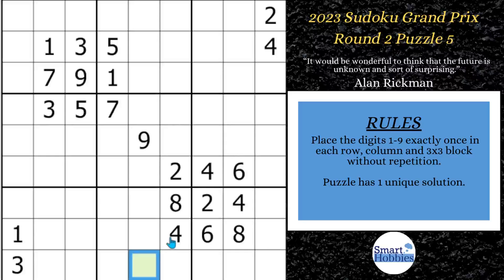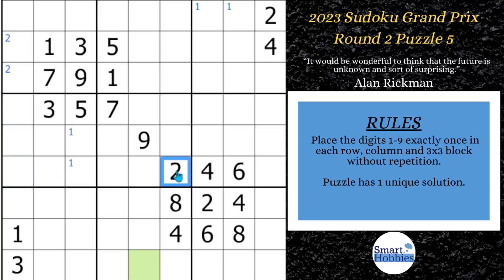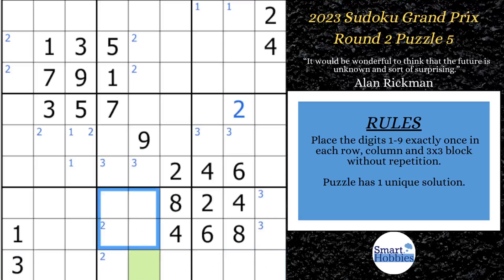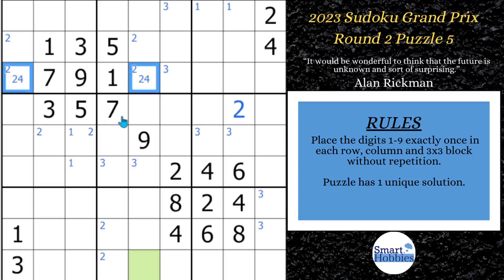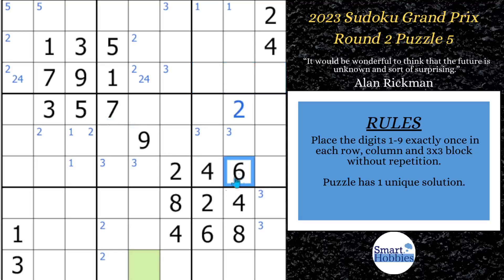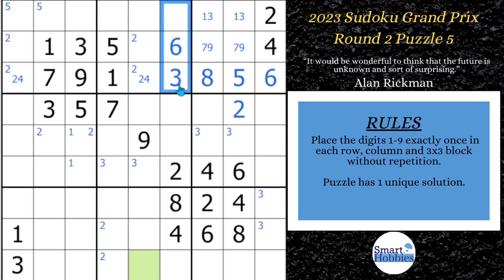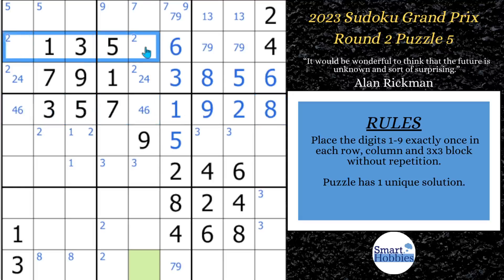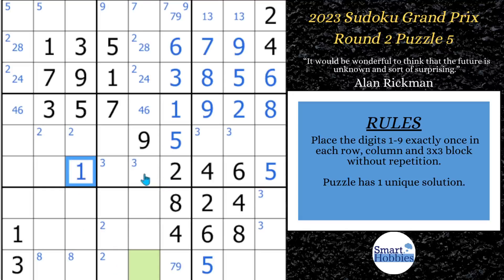This SURPRISING Expert Strategy Conquers Competitive Sudoku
In This SURPRISING Expert Strategy Conquers Competitive Sudoku by Smart Hobbies, I will show you what surprising Sudoku strategy solves the green cell in Round 2 Puzzle5 of the 2023 Sudoku Grand Prix.  The strategy does not appear as often as Sudoku pairs. I show you how to play Sudoku better and how to solve Sudoku faster. I solve this puzzle logically and explain all the expert Sudoku tricks, Sudoku techniques, and Sudoku strategies as I apply them to the Sudoku game. Thank you 2023 Sudoku Grand Prix for permission to feature your puzzles on my channel.

Thailand hosted Round 2 of 2023 Sudoku Grand Prix. Puzzle creators were:
Tana Wattanawaroon
Tawan Sunathvanichkul
Sinchai Rungsangrattanakul

This video is part of my Sudoku Competitions series on my YouTube channel, Smart Hobbies. The goal of this series is to share the joy of solving competitive Sudoku puzzles with you.

Strategies demonstrated in this video:

Hidden Single
Naked Single
Full House
Pointing Pair
Naked Pair
Hidden Pair
Claiming Pair
Naked Triple

Timestamps
0:00 Intro
00:15 It’s Solving Time
02:40 Claiming Pair
03:35 Hidden Pair
10:12 Solving The Green Cell
11:55 Solving After The Green Cell
12:32 Neat Naked Triple Trick